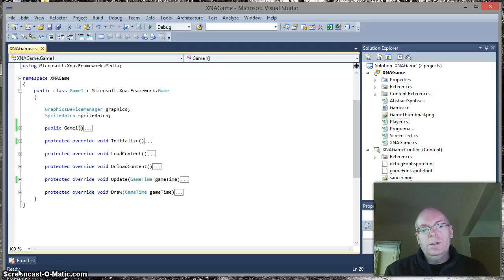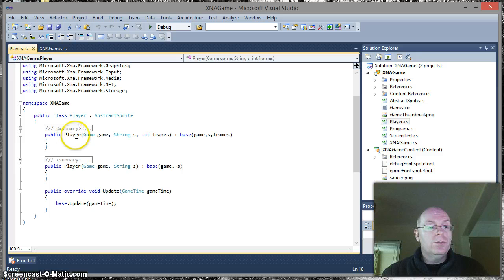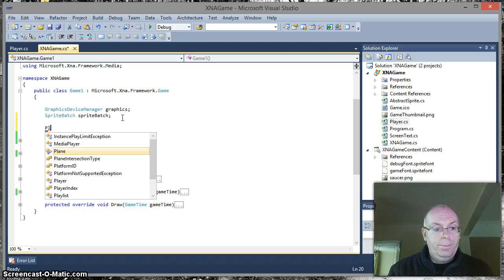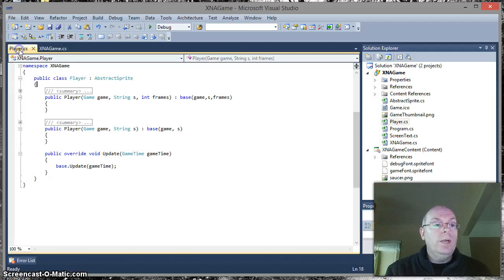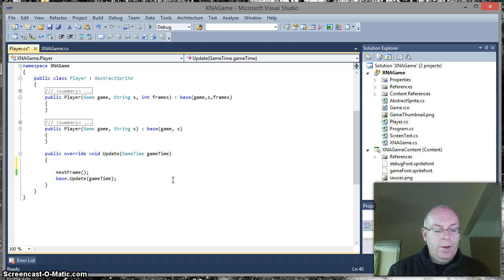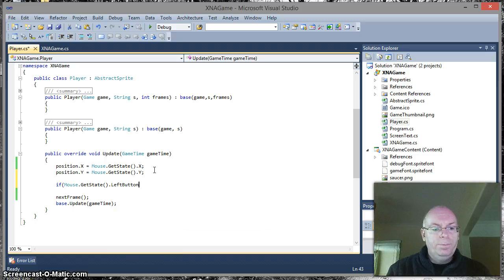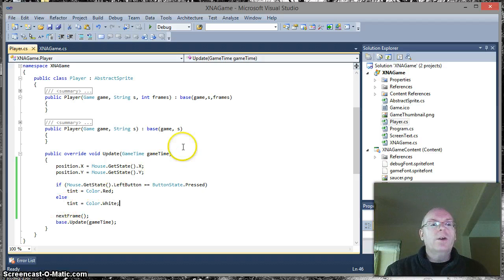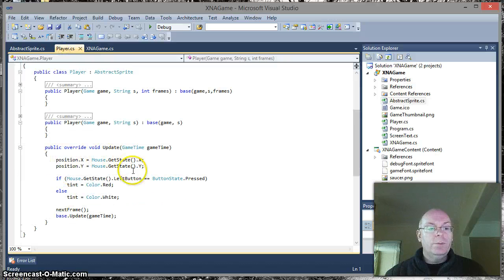XNA Tutorial - 05 Extending Sprite Functionality Mouse Control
This tutorial covers how to inherit the abstract sprite class to extend its functionality to allow player control using the mouse.